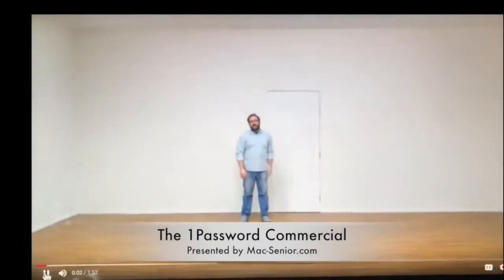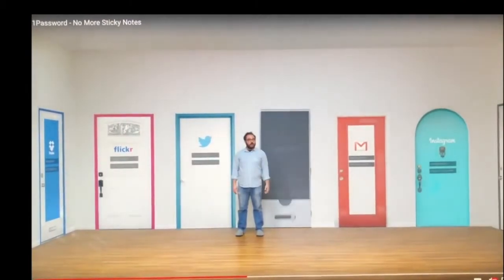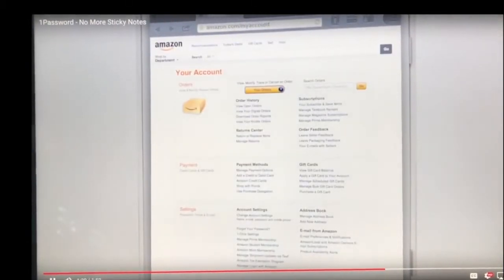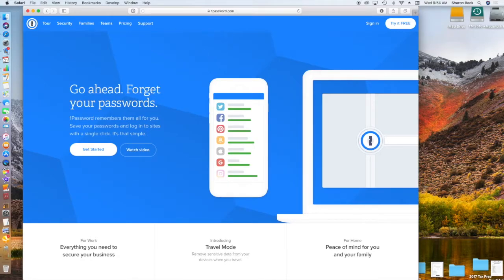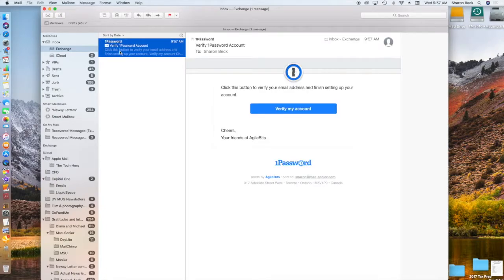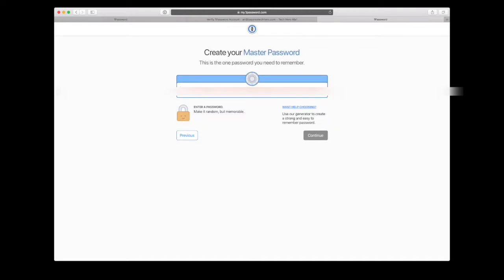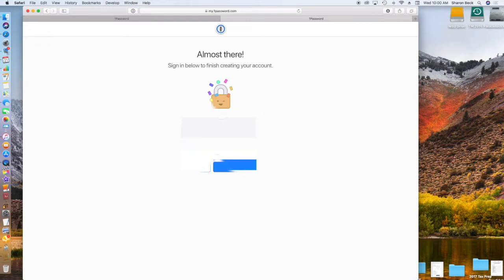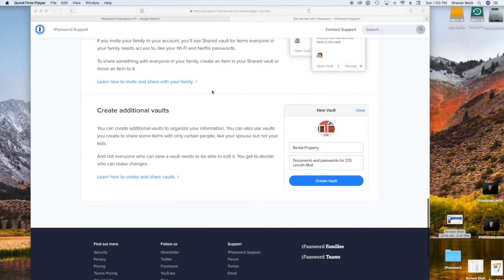1Password Video Tutorial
This video is about 1Password Video Tutorial